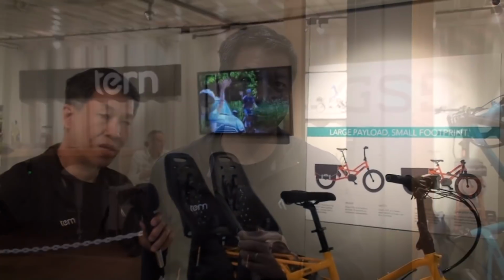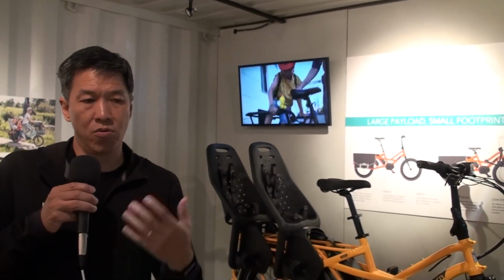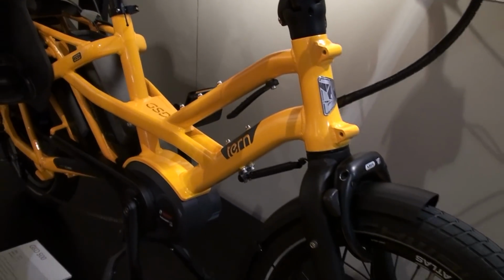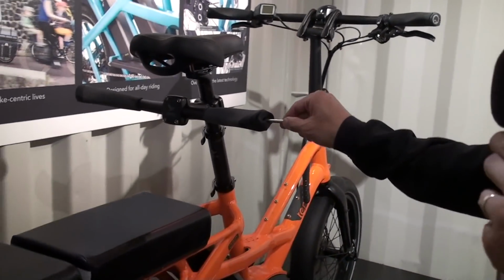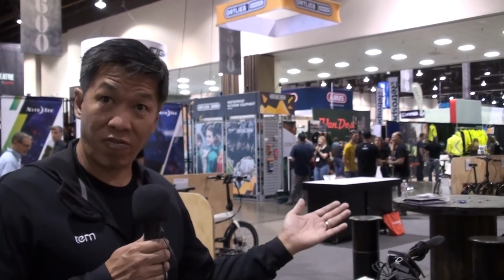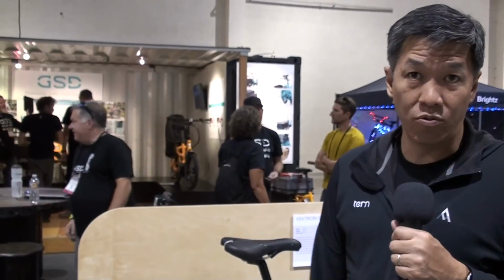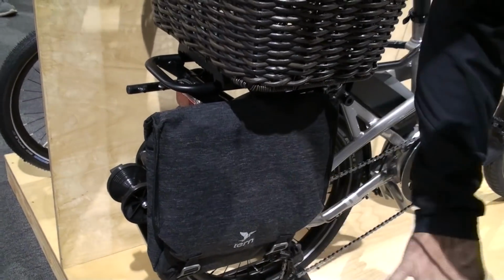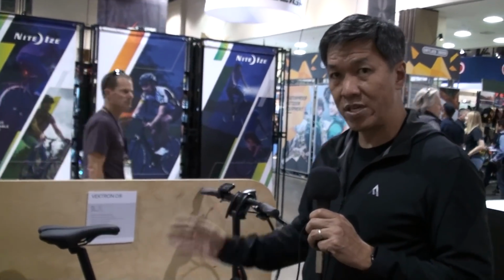2019 Tern GSD eCargo & Vektron eFolder Bikes | Electric Bike Report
Josh Hon, founder of Tern, shows off the latest updates to their GSD electric cargo bike that includes many accessory options for kids and cargo. Also included is the latest versions of their Vektron electric folding bikes.